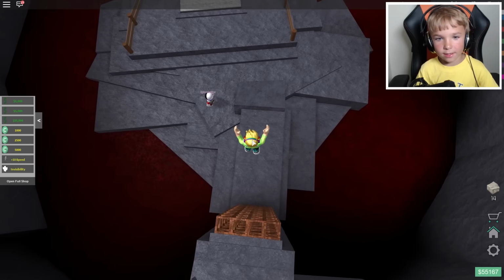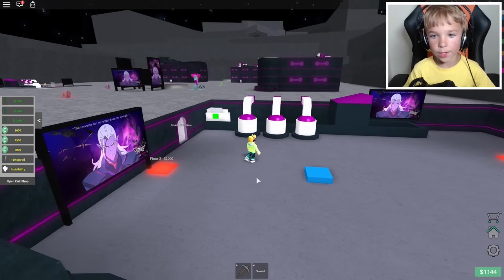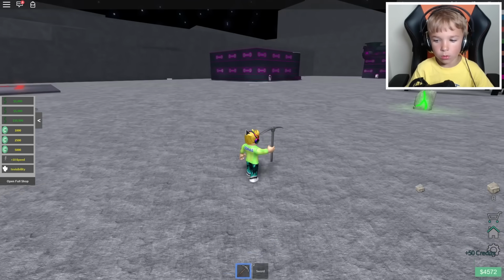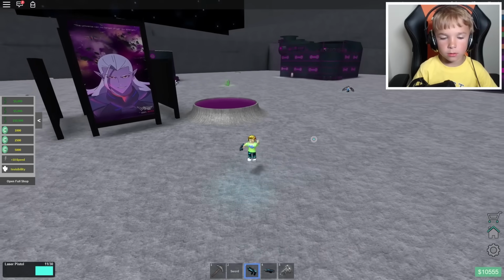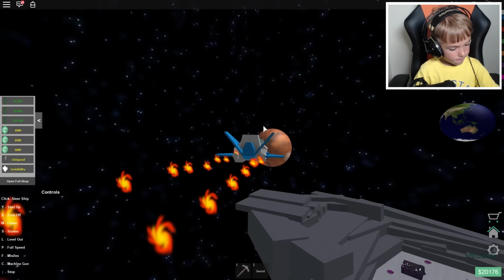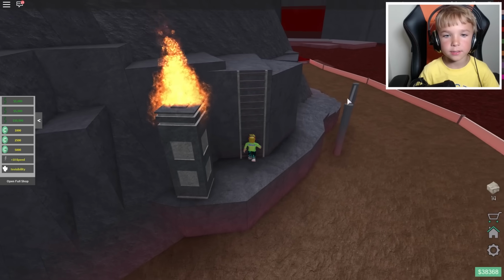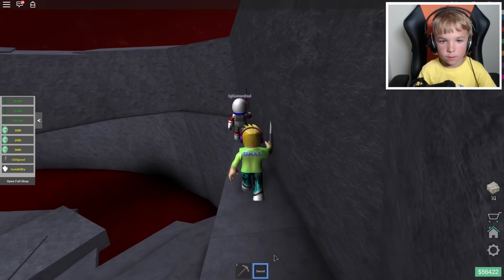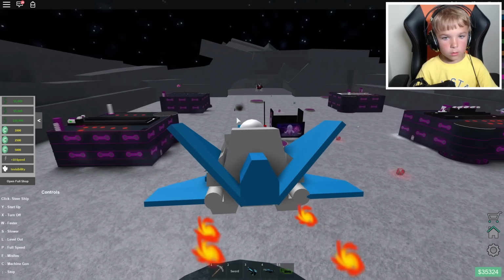EXPLORING THE SPACE in ROBLOX MOON TYCOON | VOLTRON EVENT | COLLECTING BAYARDS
In this video today we play ROBLOX moon tycoon .And i am building the space base and then exploring the space with my spaceship. Also there is voltron event going on , so i am collecting bayards to get some free gear in roblox shop. To do so you have to mine , go to volcano , explore other planets.

➡ Music
Intro - Provided By Proximity
Two Friends - Emily ft. James Delaney